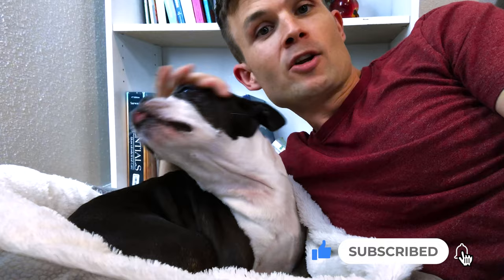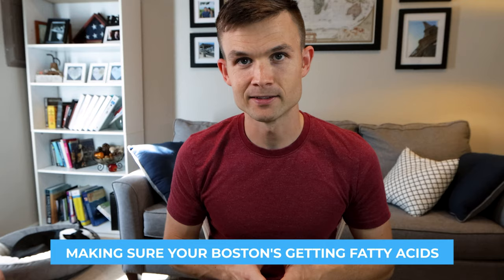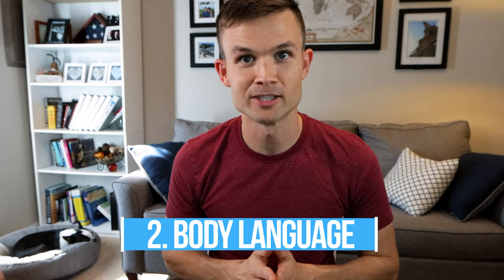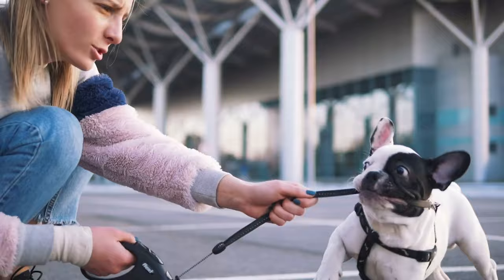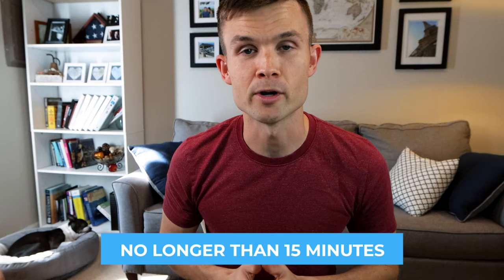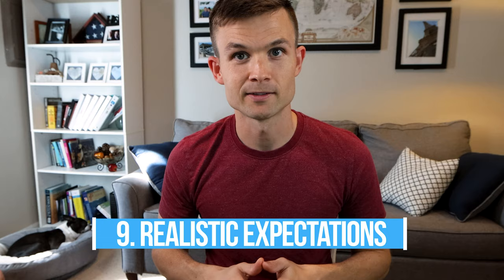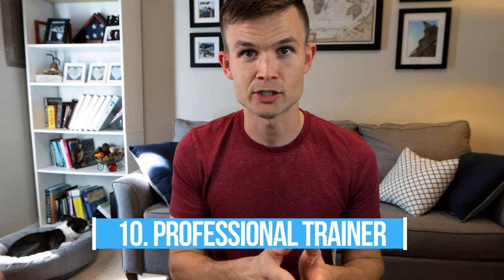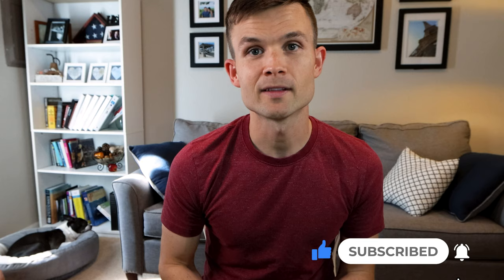10 Boston Terrier Dog Training Tips - Puppies & Adults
Are you wanting to teach your Boston Terrier how to sit, stay, shake, or potty training?

In this video, I cover 10 tips to help you with your Boston Terrier puppy training. But these tips can apply to older or even senior Boston Terriers as well. So no matter if you have a brand new Boston puppy or you rescued an adult Boston Terrier this video can help you in your dog training.

Everyone I have talked to within the Boston Terrier community has emphasized the only way to train a Boston is through consistency and positive reinforcement. However, these other tips will help you out significantly.

Grooming

Health

Comfort

Basics